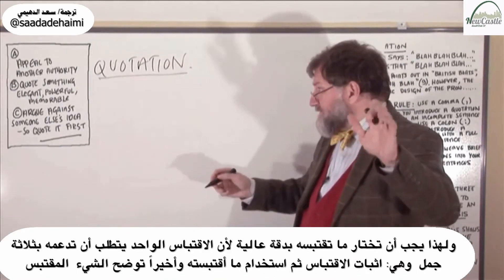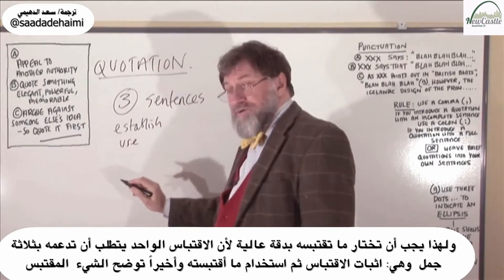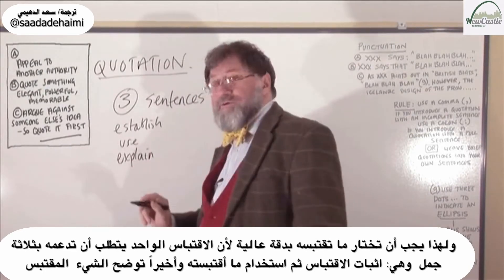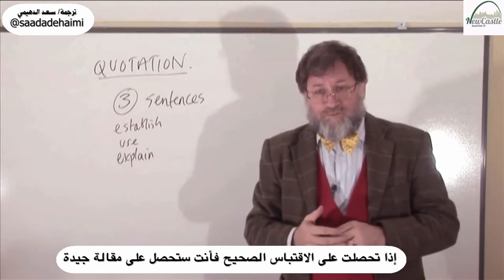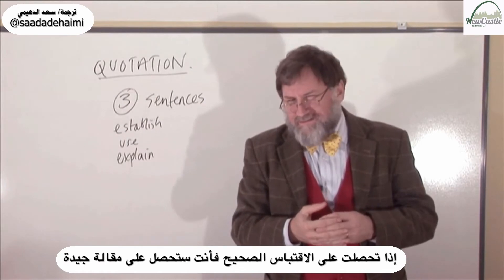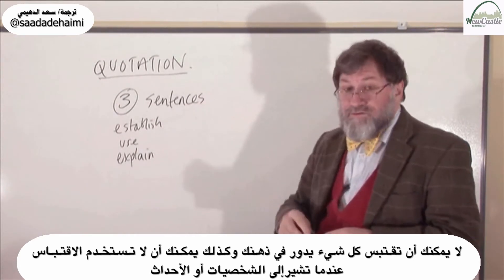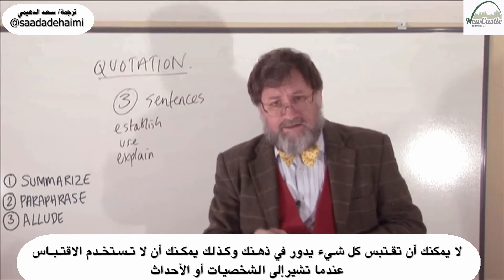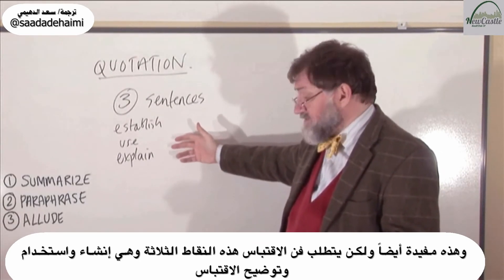أهمية الاقتباس Quotation في المقالة الإنجليزية ترجمة سعد الدهيمي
حساباتي في سناب وتويتر SaadAdehaimi@
لمتابعة الجديد من دروس تعلم اللغة الإنجليزية على هذا الرابط